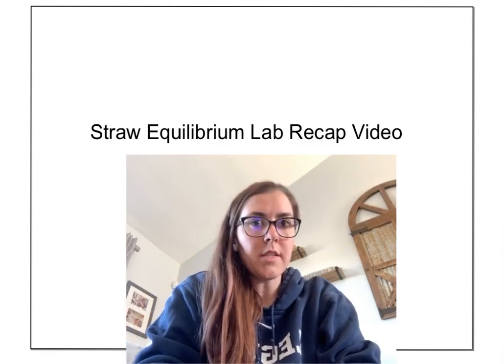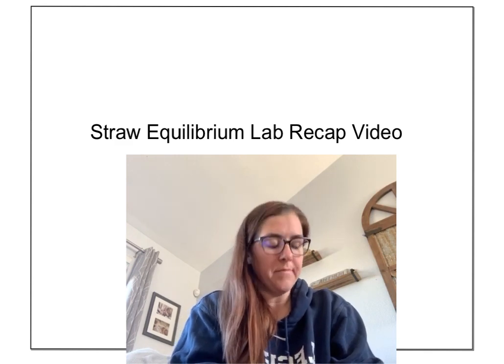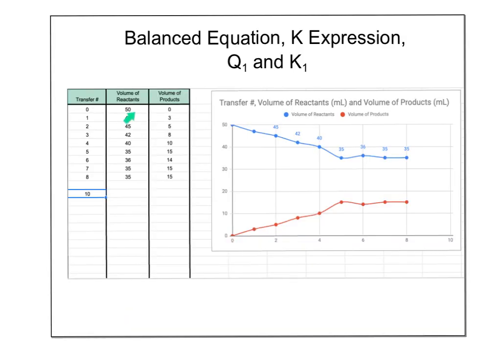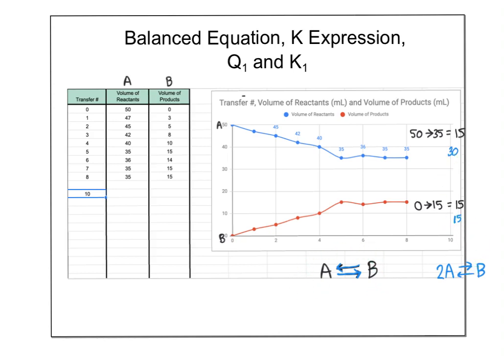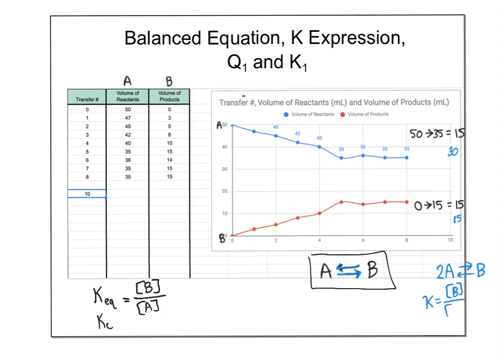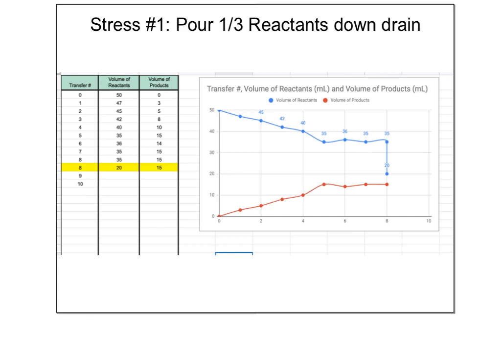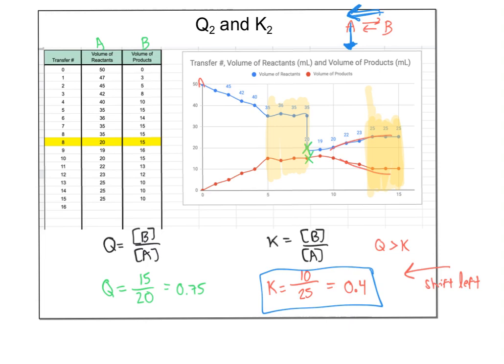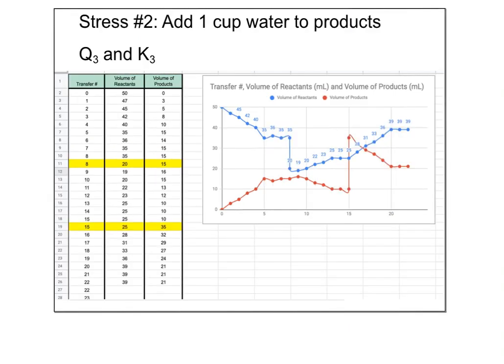Equilibrium Straw Lab Debrief (honors)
Honors Chemistry